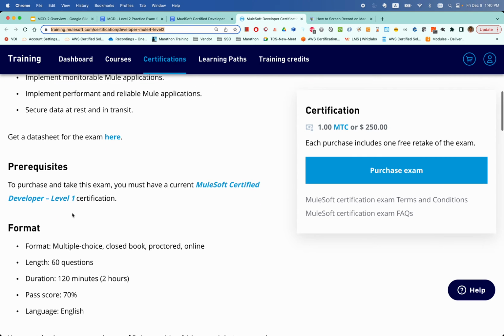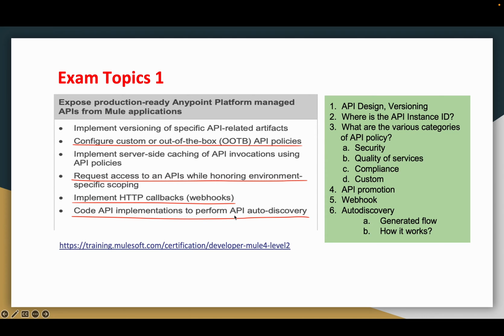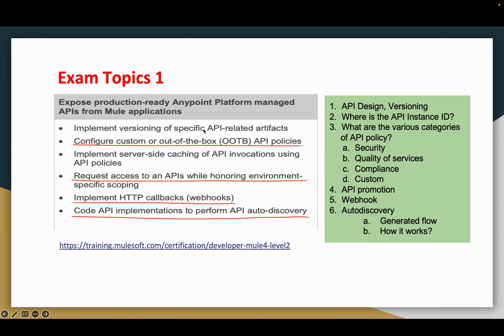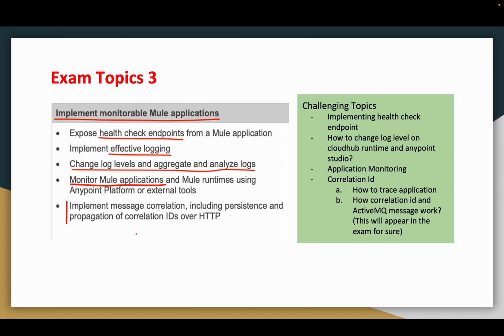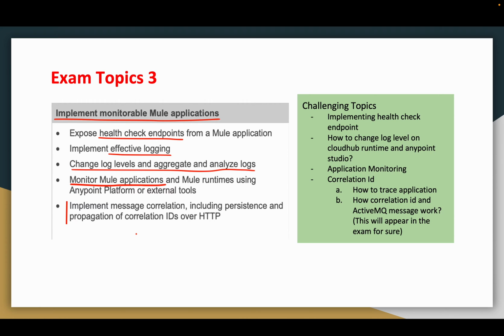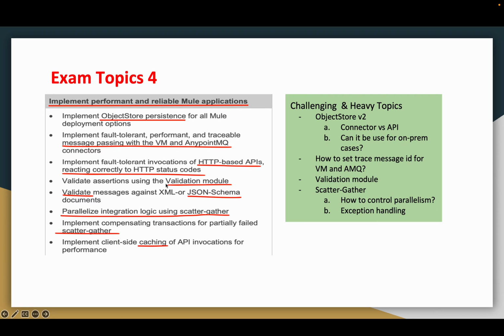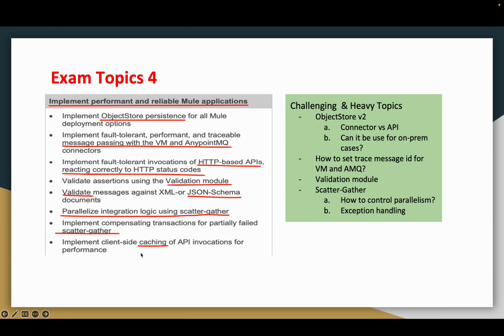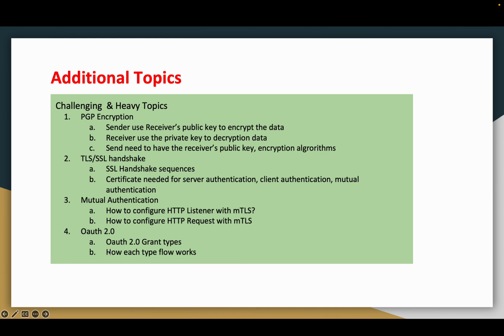Mulesoft Certified Developer - Level 2 Exam - Overview